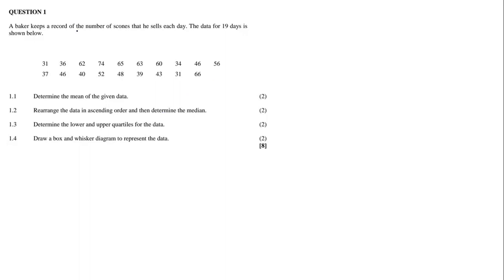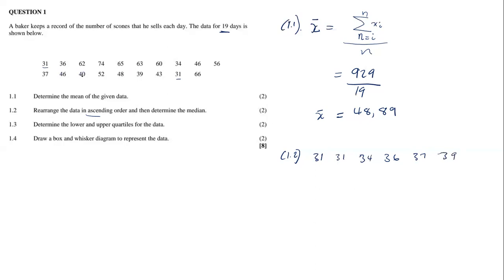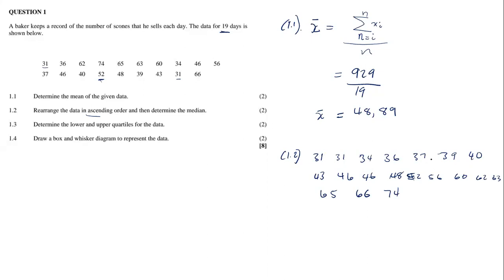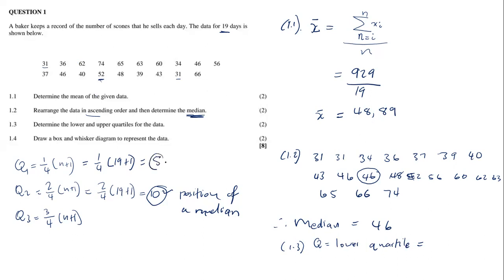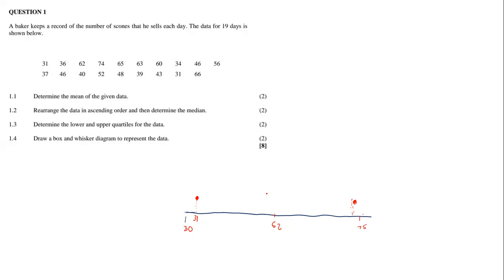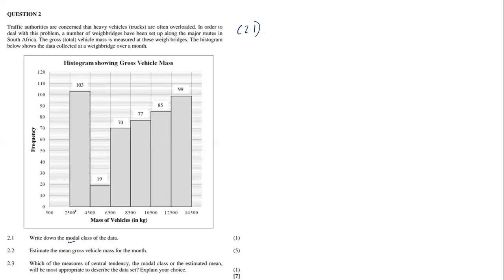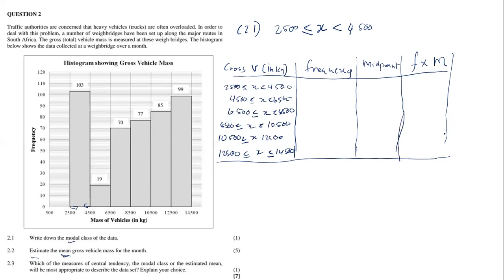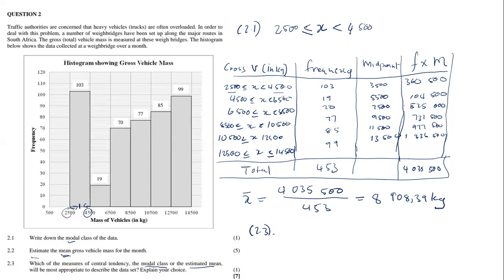Grade 10 prep for September exam part 1